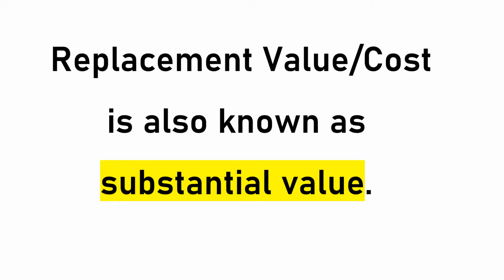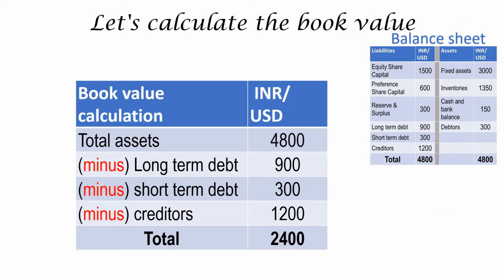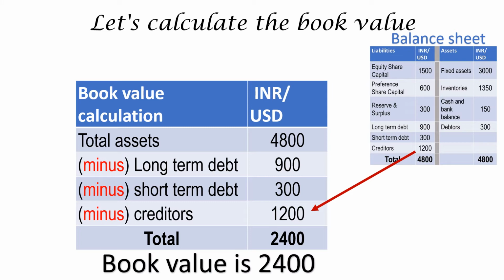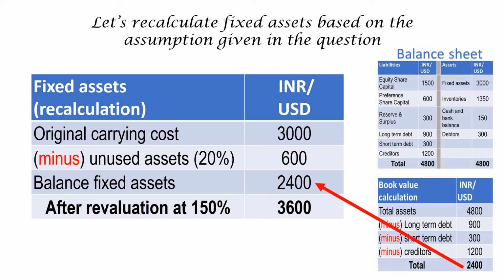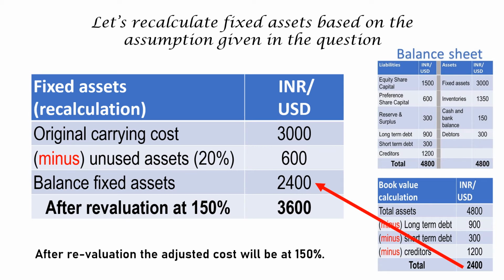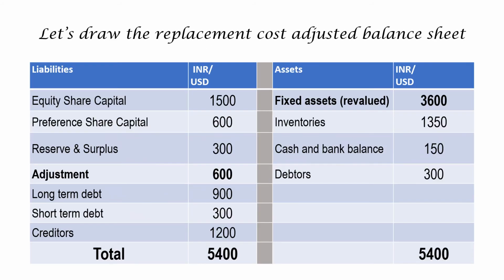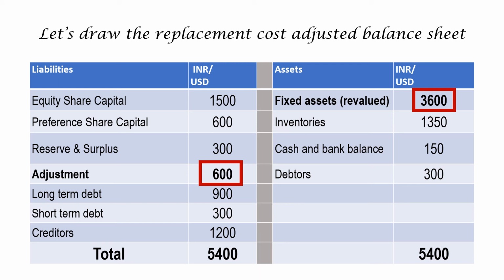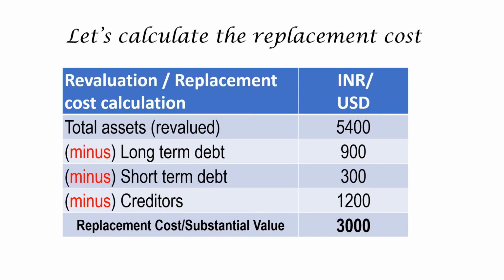Replacement Cost Calculation for BCom MCom Students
REPLACEMENT COST METHOD/ VALUE METHOD (How to?)